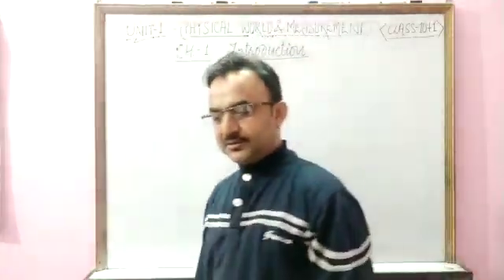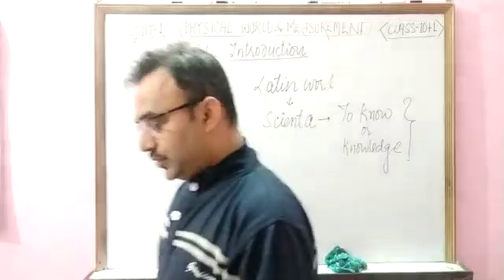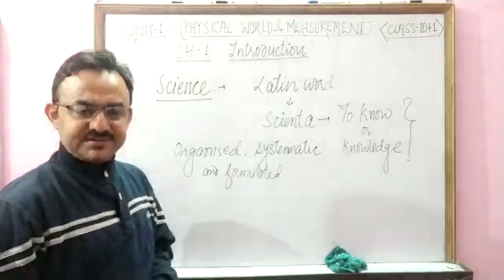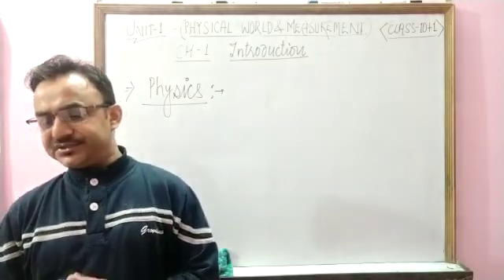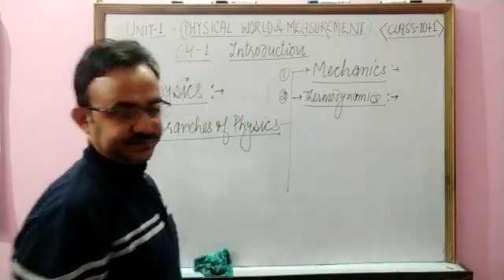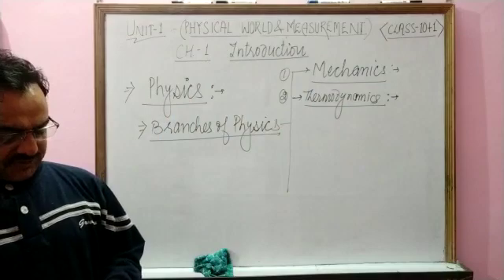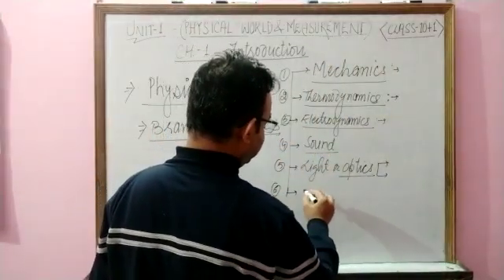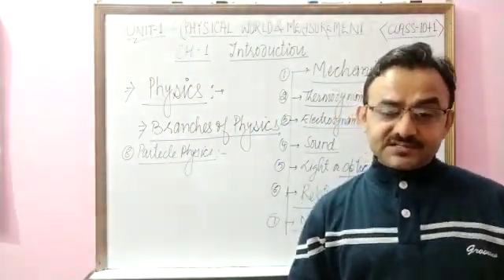DAV Nahan XI unit 1 Chapter introduction